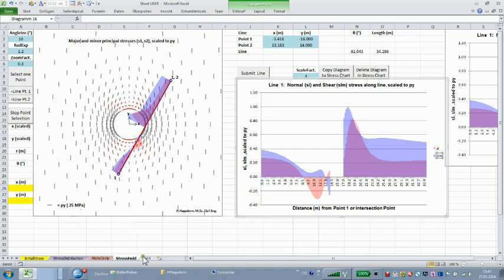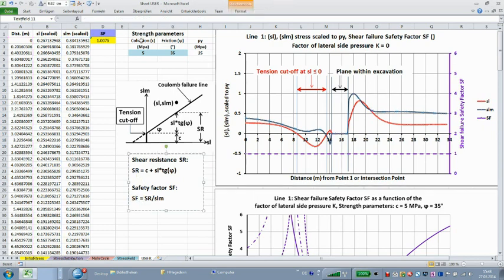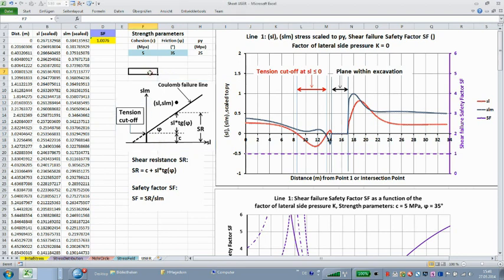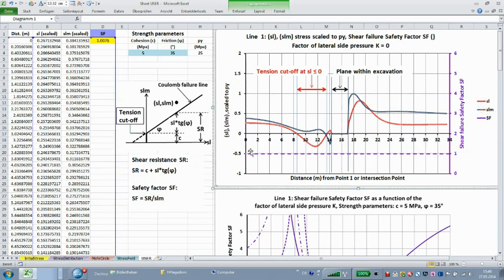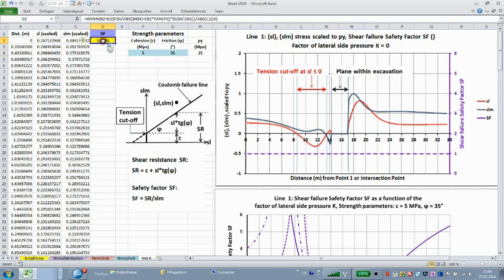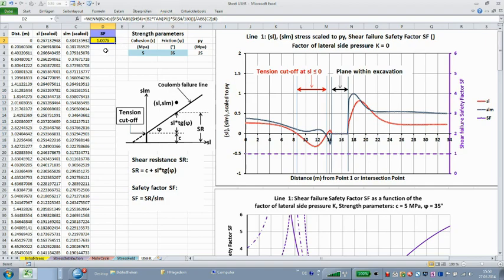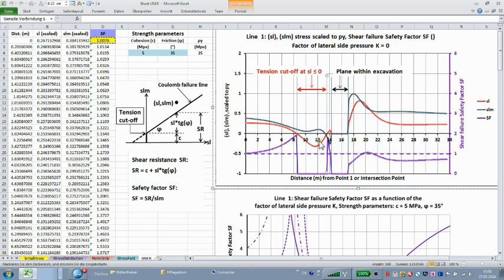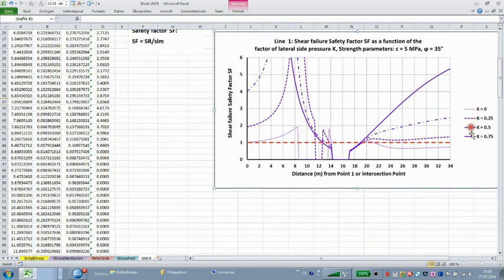Stresses around a circular tunnel in an elastic medium in 2D_6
The result data from stresses along a plane  (sheet Stress Field) are copied into this sheet. The user can specify shear failure criterions to plot the safety factor regarding shear failure along the plane. The corresponding diagrams have to be generated by the user.
Excel 2010 VB application.